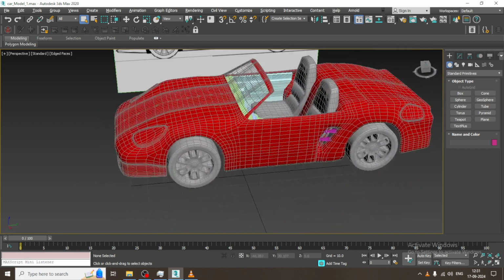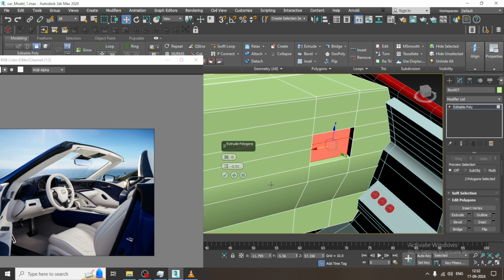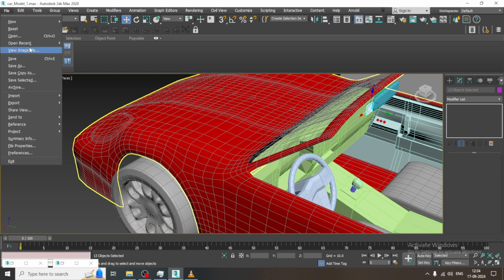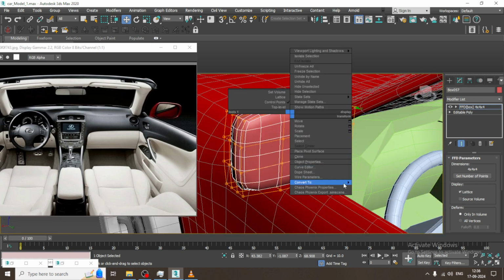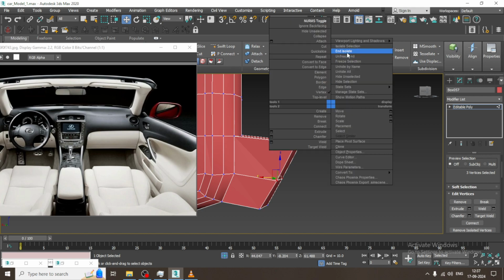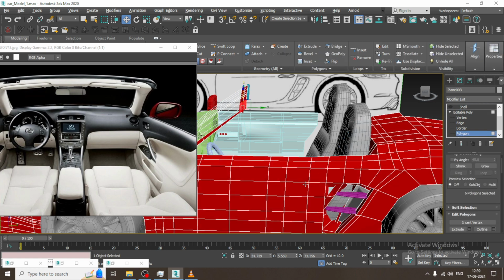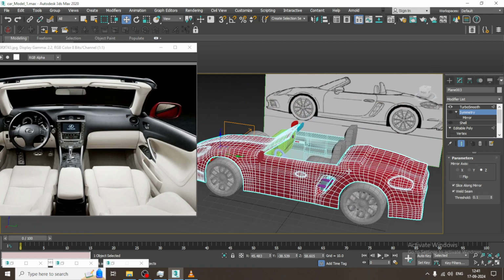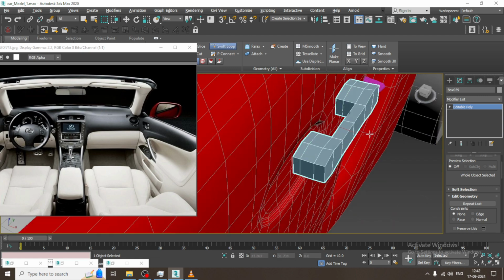Mastering 3D Car Modeling in 3ds Max: A Step-by-Step Guide ( Part 13)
Welcome to our tutorial on Car Modeling, It involves step by step process for Car Modeling. The Process will be going through by Poly Modeling in this tutorial.

Modeling Interior Details